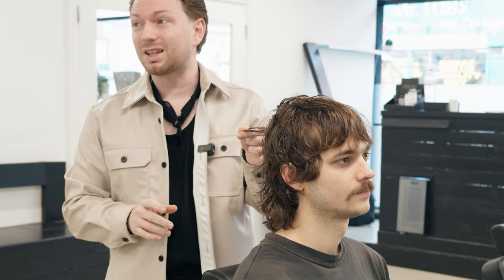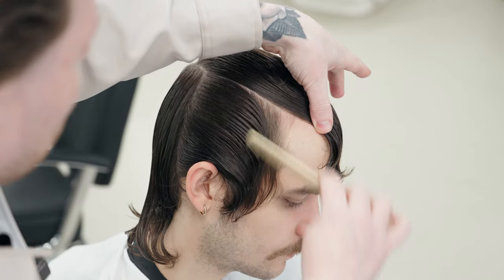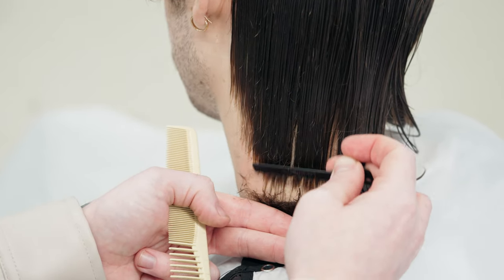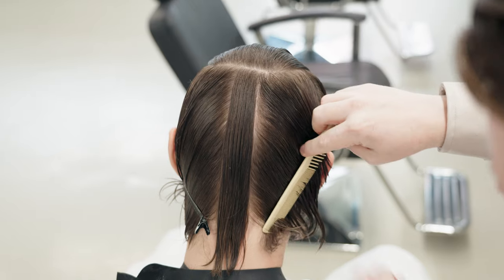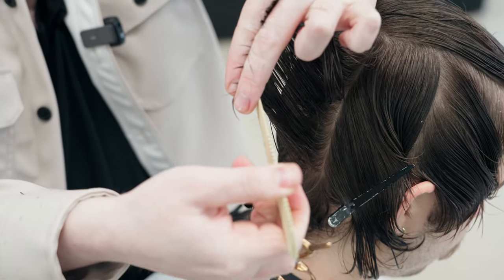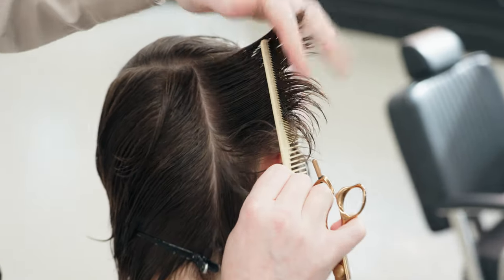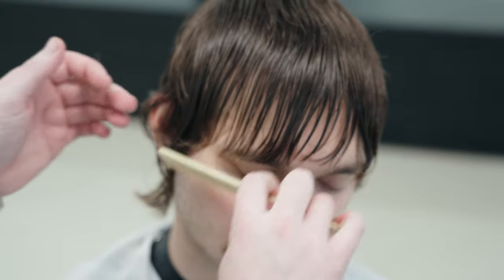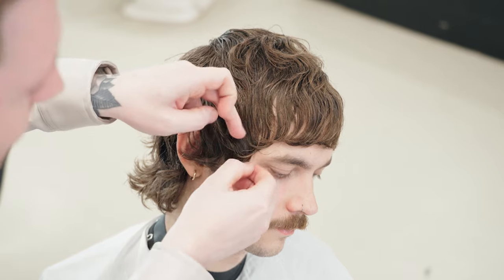Modern Mullet & Mod Style Barber Tutorial | MENSPIRE IRELAND | #65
Hey Guys, Welcome back to SEASON 2 of our weekly barber tutorials here at MENSPIRE Academy Ireland. As Always we try to bring you the best techniques and information for barbering.

This week Patrick demonstrates a modern mullet hairstyle, something we see quite regularly in the salon and barbershop!

IG Glenn: / @glennmcgoldrick
IG Patrick: / @patrikbrowne
IG Alex: / @alexboyl

Our aim is to help barbers and hairdressers access technical information with ease. As an industry we owe it to our clients to be as up to date as possible from a technical and fashionable standpoint.